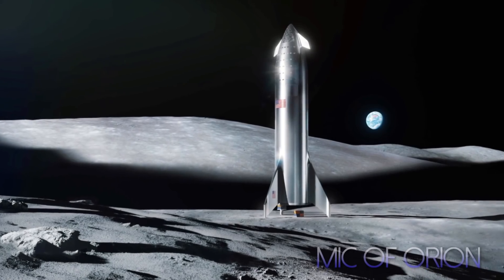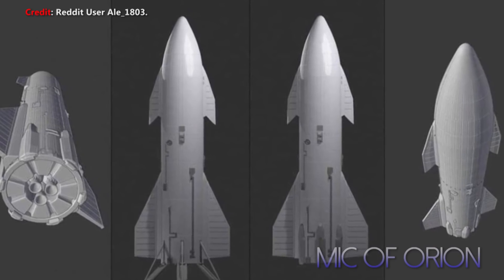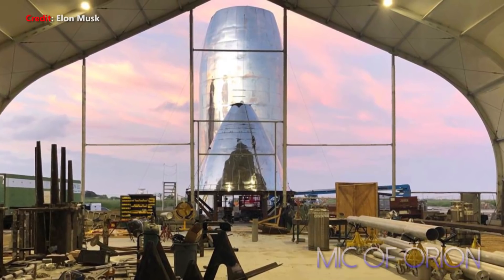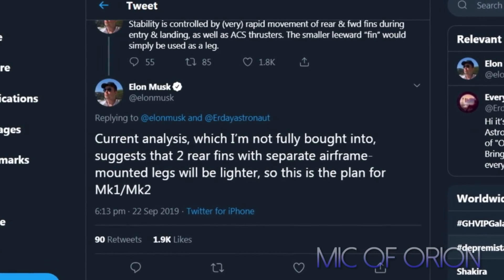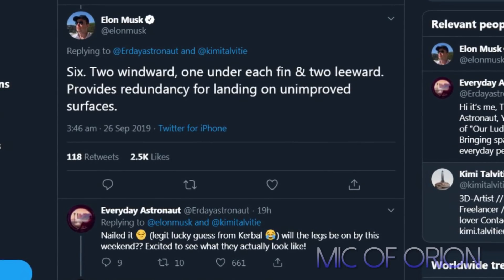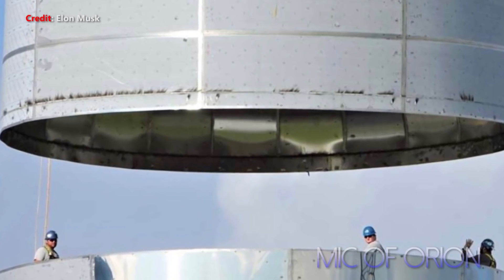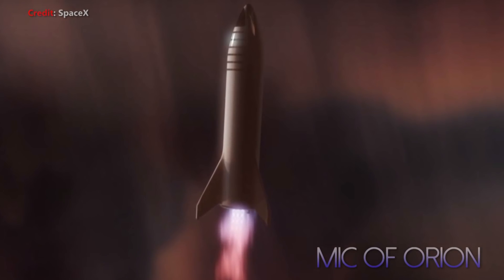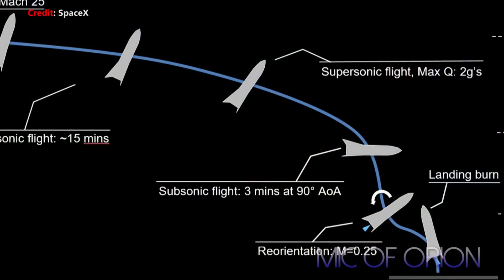SpaceX Starship Re Design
SpaceX Starship re-designed yet again, but this final design is best yet, the craft looks